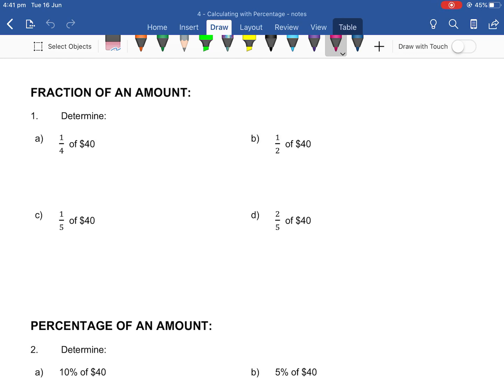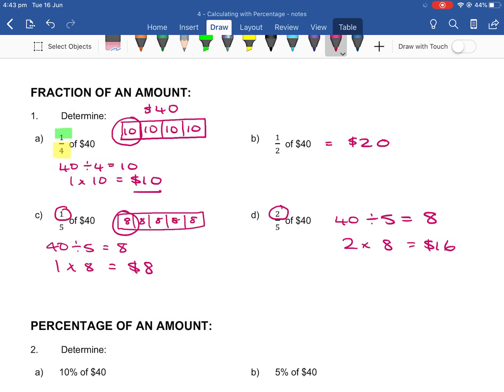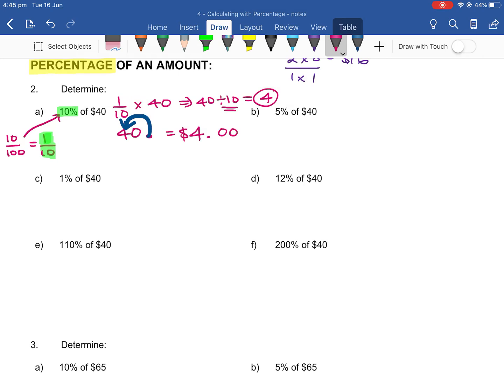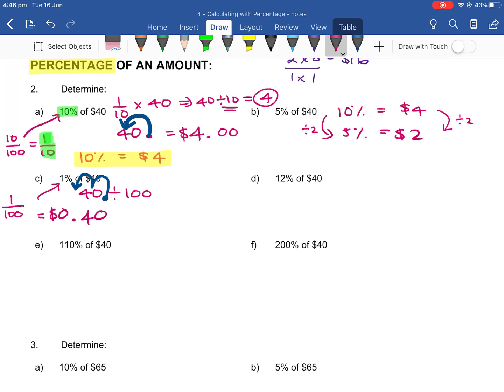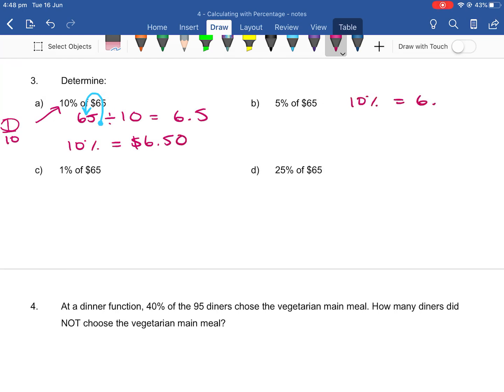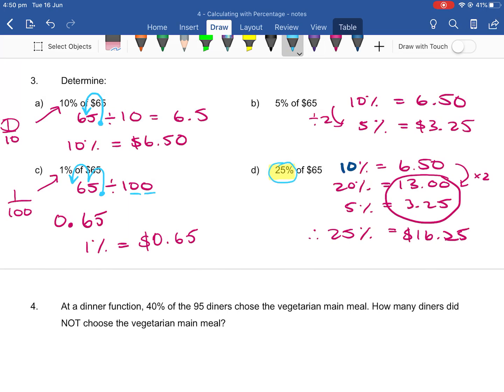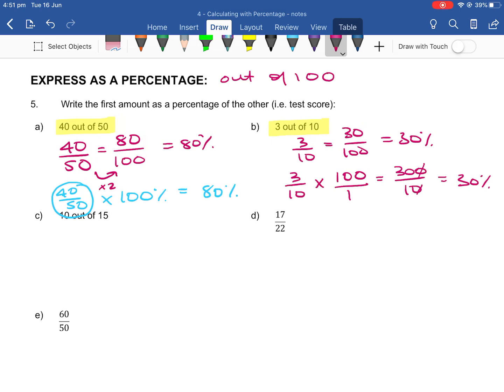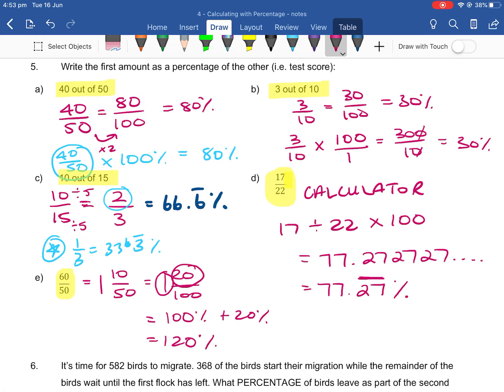Calculating with Percentage